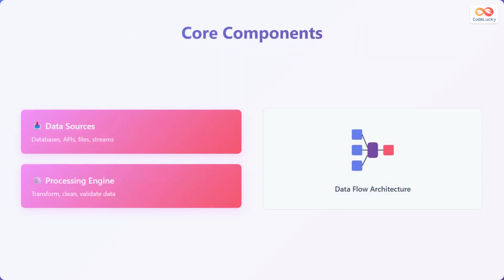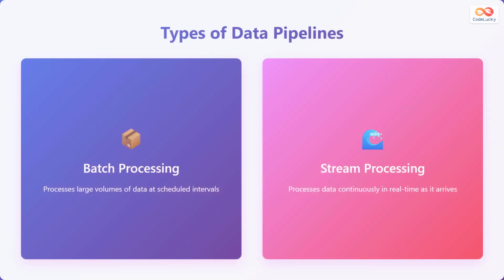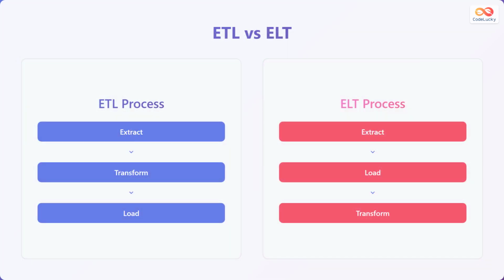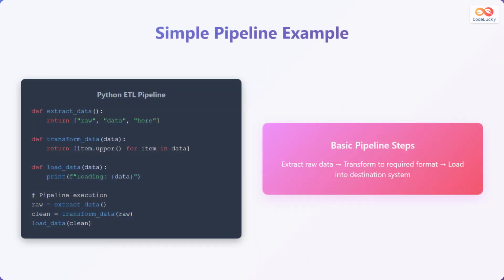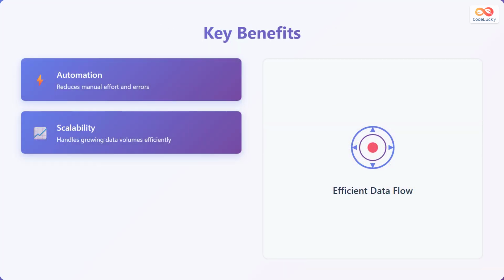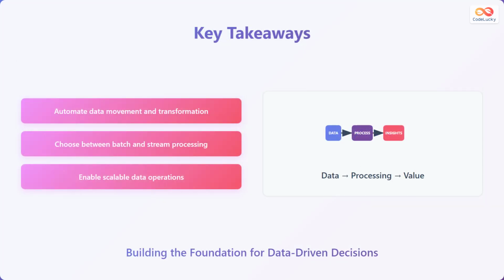Data Processing Pipelines: A Beginner's Guide to ETL & ELT!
Unlocking the power of data starts with understanding data processing pipelines! 🚀 This beginner-friendly video provides a clear and concise introduction to data pipelines, explaining what they are, how they work, and why they are essential for modern data architecture.

We'll break down the core components of a data pipeline, including data sources, processing engines, and destinations. Learn about the different types of pipelines, such as batch processing and stream processing, and discover when to use each.

We'll also explore the differences between ETL (Extract, Transform, Load) and ELT (Extract, Load, Transform) processes, helping you choose the right approach for your data needs. See a simple Python example that shows how to build your own basic pipeline!

Finally, we highlight the key benefits of data pipelines, including automation, scalability, and improved data quality. By the end of this video, you'll have a solid foundation for building and managing efficient data pipelines that drive data-driven decisions!💡

Chapters:
00:00 - Data Processing Pipelines
00:12 - What is a Data Pipeline?
00:41 - Core Components
01:15 - Types of Data Pipelines
01:55 - ETL vs ELT
02:36 - Simple Pipeline Example
03:05 - Key Benefits
03:35 - Summary - Data Processing Pipelines
04:05 - Outro